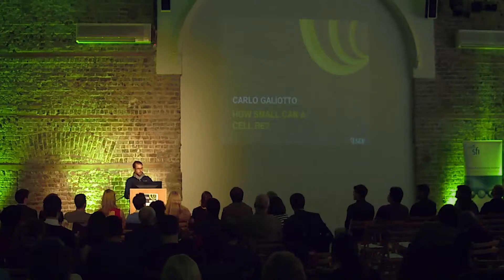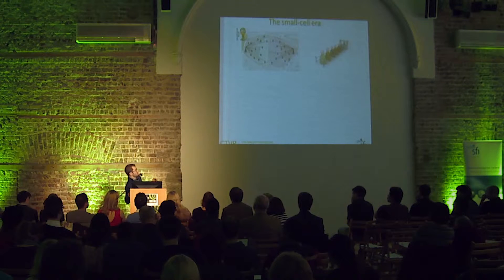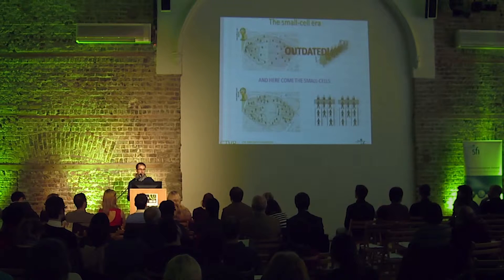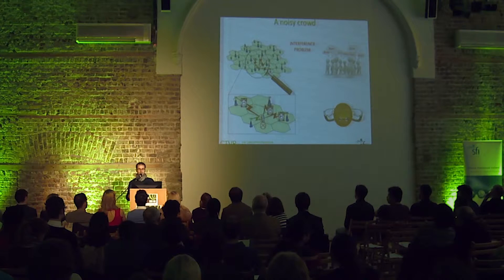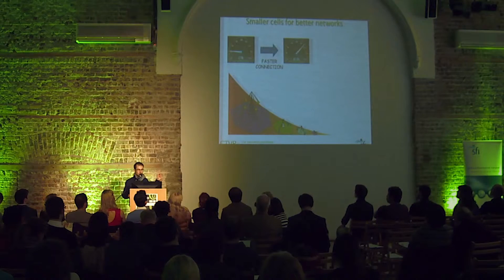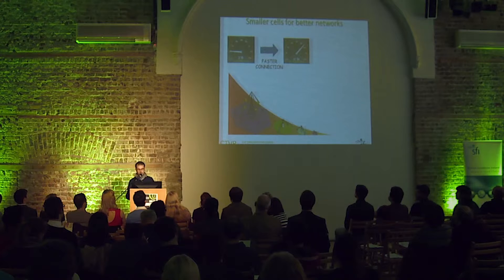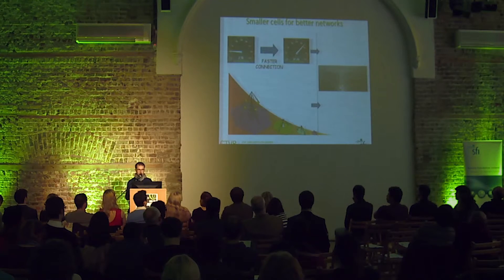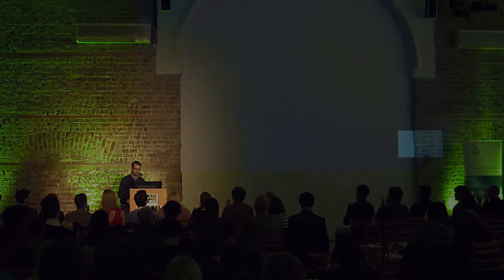How small can a cell be? - Carlo Galiotto - CTVR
National Finalist Oct 30th 2013.

Carlo received his M.Sc. in Telecommunications Engineering from University of Padova, Italy in 2009. After that, he worked for a couple of years as a research assistant at Aalborg University, Denmark. In 2011, he moved to Dublin and joined CTVR, The Telecommunications Research Centre, where he is currently a Ph.D. student. His research interests include wireless systems, small-cells, heterogeneous networks and radio resource management for cellular networks.